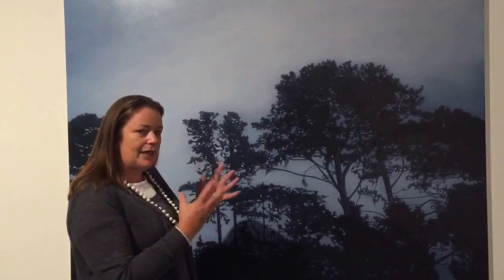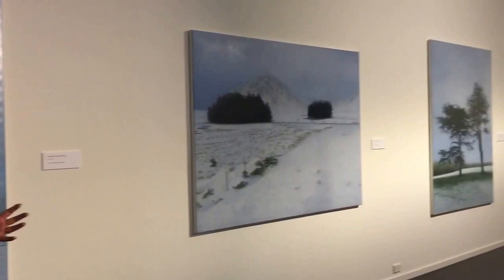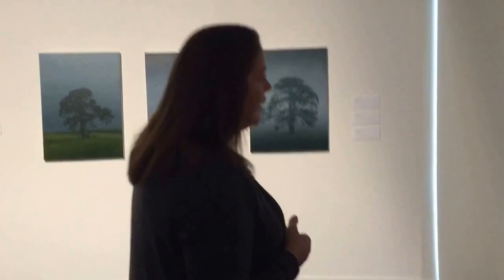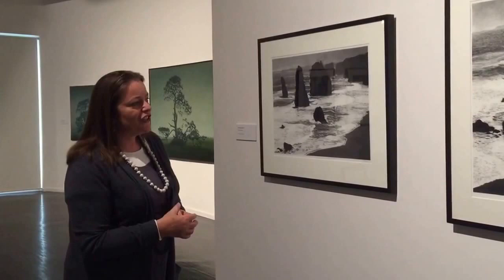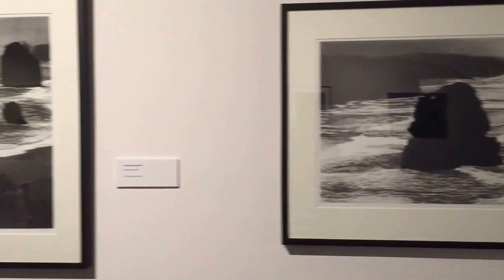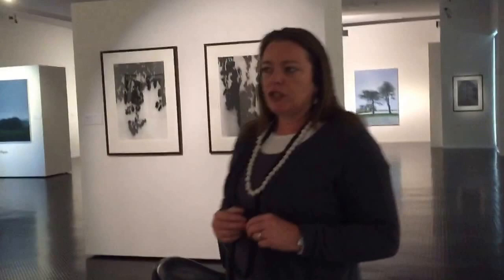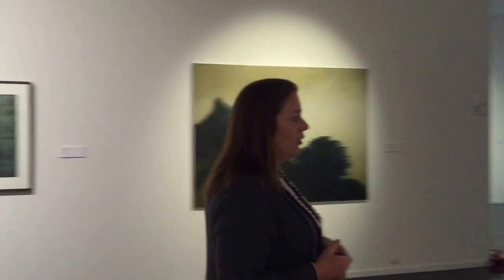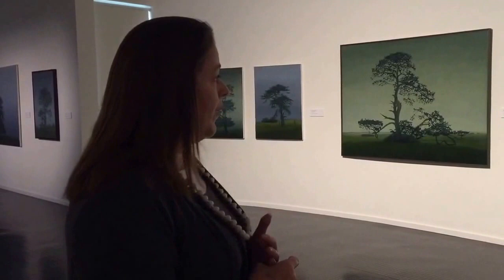Kathryn Ryan 20 year Survey Exhibition A Quiet Place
A quick look at my survey exhibition A a Quiet Place , Paintings & Drawings 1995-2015 at Warrnambool Art Gallery , Australia Jumy 18-November 22,2015 For more of my artwork please Represented by Flinders Lane Gallery Melbourne & Olsen Irwin Gallery Sydney